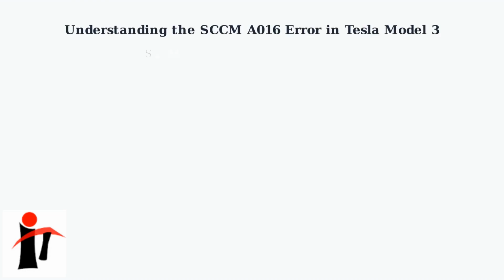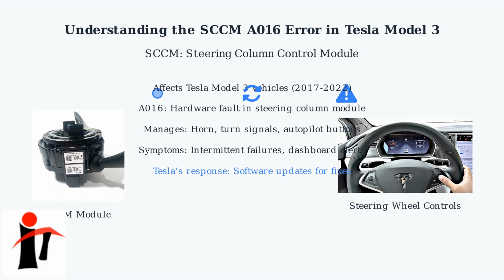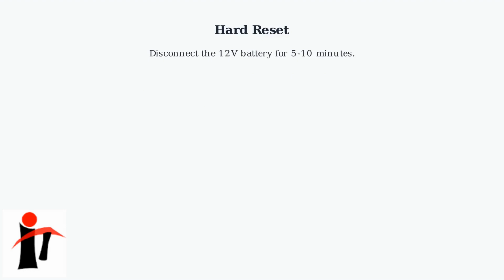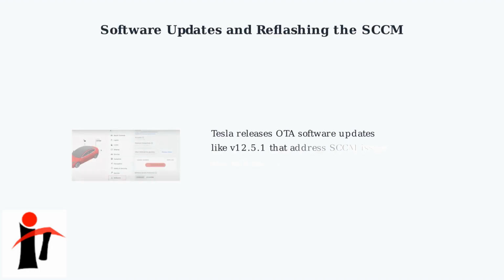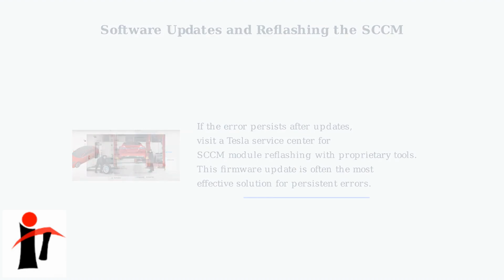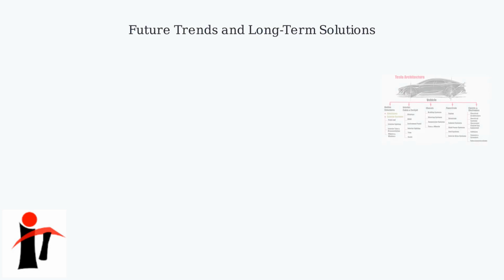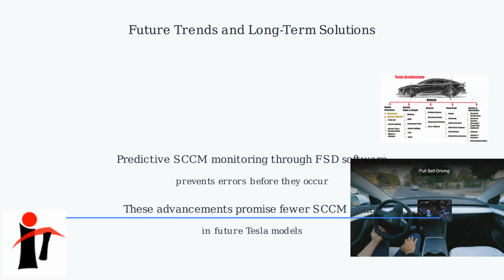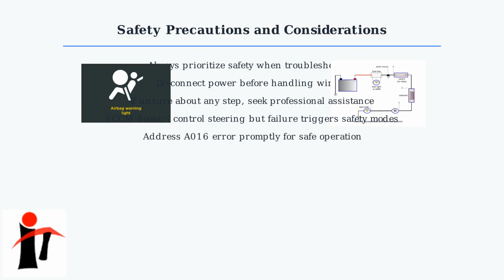How to Fix SCCM A016 Hardware Error Tesla Model 3 – Steering Column Module Fault & Reset Guide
⚠️ Learn what the SCCM A016 hardware error means on a Tesla Model 3 and how it affects the steering column module.
🔧 Follow guided steps to check common causes, perform safe resets, and identify fault conditions.
🛠️ Understand warning signs, temporary fixes, and when professional service may be required.
🚗 Restore normal steering functions and drive with confidence by addressing this error correctly.